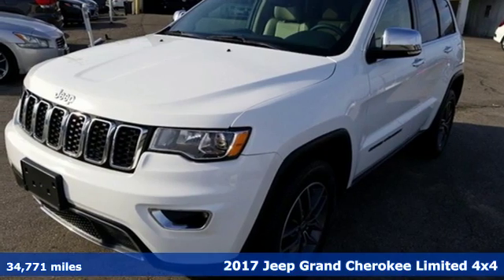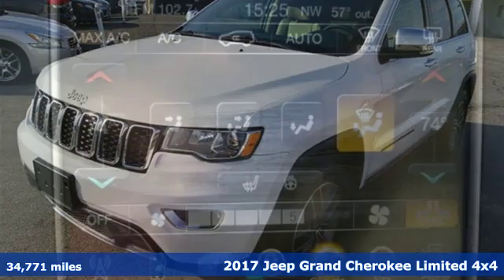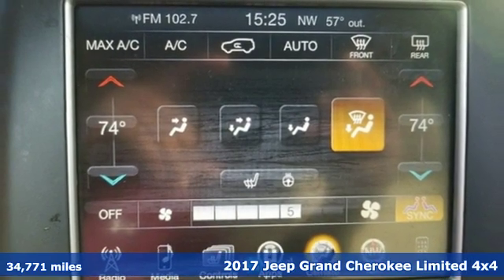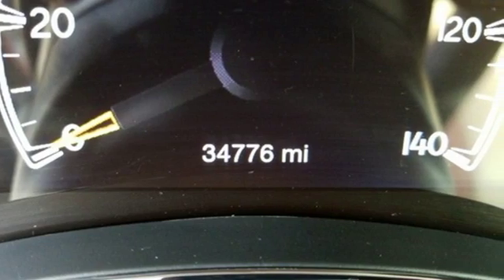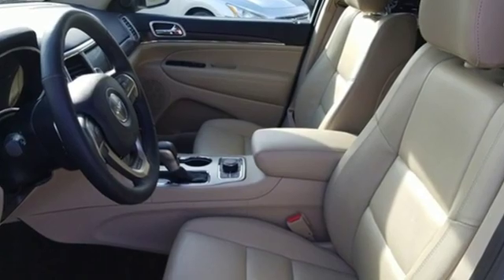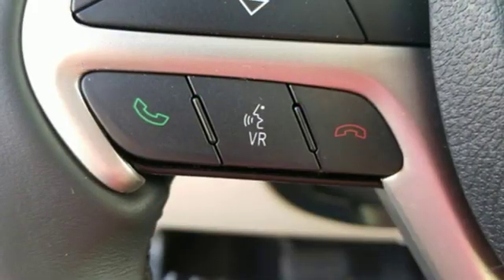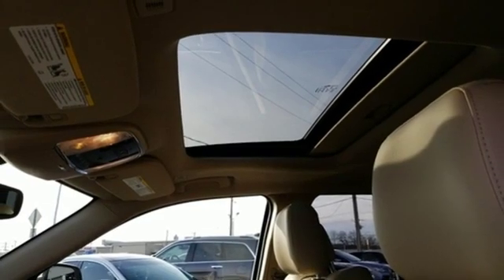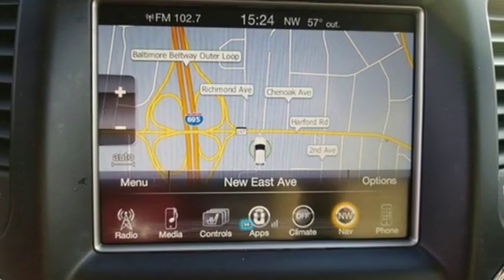2017 Jeep Grand Cherokee Baltimore MD Parkville, MD LP699376 - SOLD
Year: 2017
Make: Jeep
Model: Grand Cherokee
Trim: Limited
Engine: 3.6L V6 24V VVT
Transmission: 8-Speed Automatic
Color: White
Interior: Light Frost/Brown
Mileage: 34771
Stock #: LP699376
VIN: 1C4RJFBG3HC699376
JUST ARRIVED. PENDING INSPECTION. ** POWER SUNROOF **br** BLIND-SPOT & CROSS PATH DETECTION **br** NAVIGATION **br** HEATED FRONT SEATS & STEERING WHEEL **br** HEATED SECOND ROW SEATS ** br** LEATHER INTERIOR **br** BACKUP CAMERA **br** BLUETOOTH **brbrbr*Your additional costs are sales tax, tag and title fees for the state in which the vehicle will be registered, any dealer-installed options (if applicable) and a dealer processing fee ($299 Maryland; not required by law); ($389 Pennsylvania). Prices are subject to change, and prior sales are excluded from these offers. While every reasonable effort is made to ensure the accuracy of this information, we are not responsible for any errors or omissions contained on these pages. Please verify any information in question with the dealer.

Address:
9219 Harford Rd